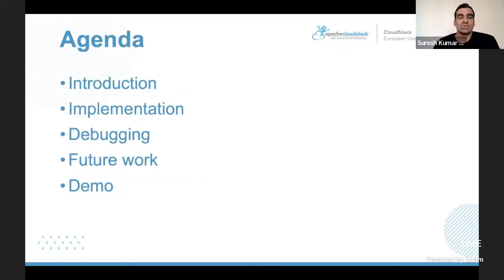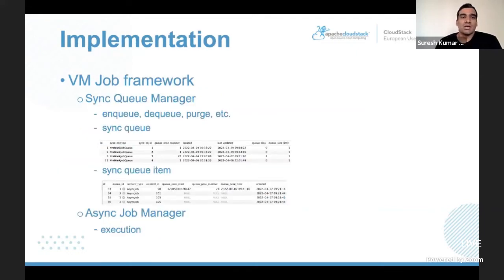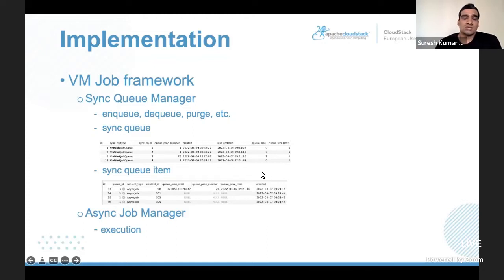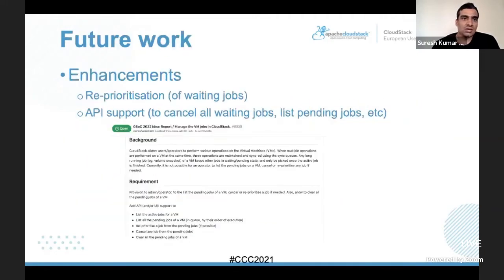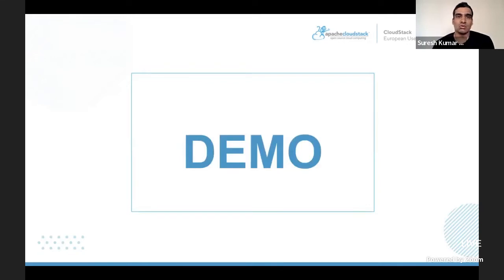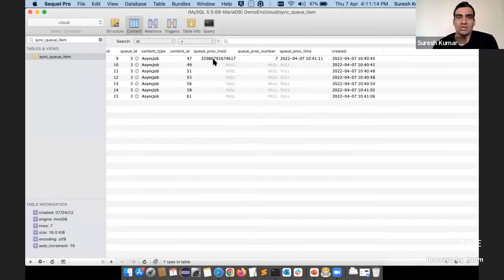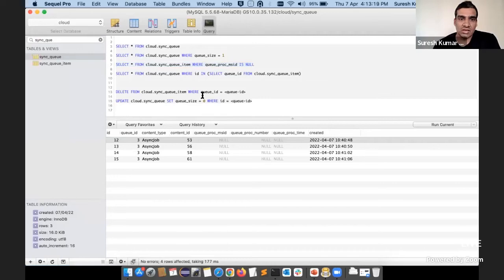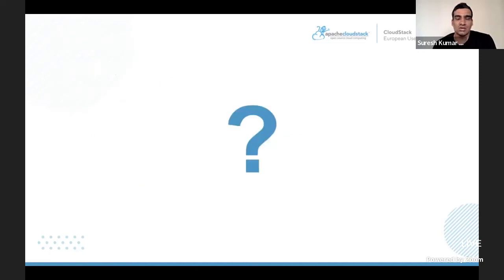VM Job Queues in CloudStack - CloudStack European User Group Virtual 2022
CloudStack allows various life cycle operations for a Virtual Machine (VM). It maintains queues internally, to sync and perform all these operations. This talk briefs about how job queues are maintained in CloudStack, to execute the VM operations, followed by a demo.

Suresh Anaparti is a software architect at ShapeBlue, the largest independent integrator of CloudStack technologies globally. He has over 15 years of end-to-end product development experience in Cloud Infrastructure, Telecom and Geospatial technologies. He is an active Apache CloudStack committer/contributor and is currently working with ShapeBlue. He has been working on CloudStack development for more than 5 years.

The CloudStack European User Group 2022 took place on 7th April. The day saw a virtual get together for the European CloudStack Community, hosting 260+ attendees from 25 countries. The event presented 10 sessions from leading CloudStack experts, users and skilful engineers from the open-source world, which included: technical talks, user stories, new features and integrations presentations and more.